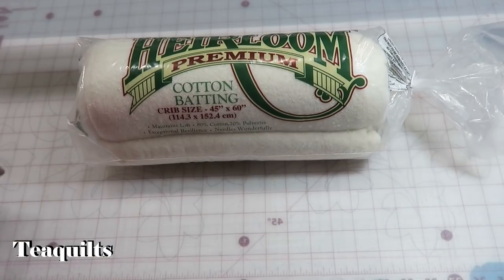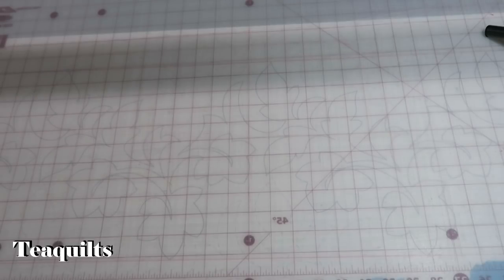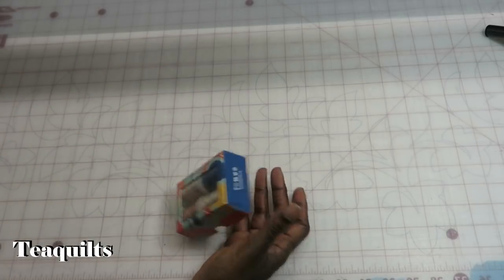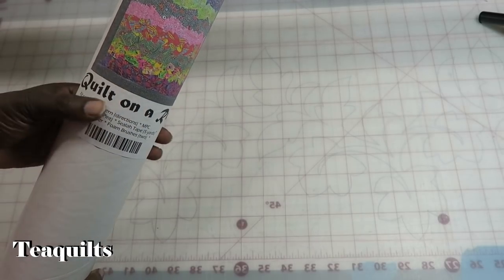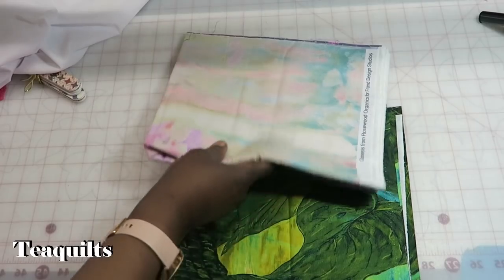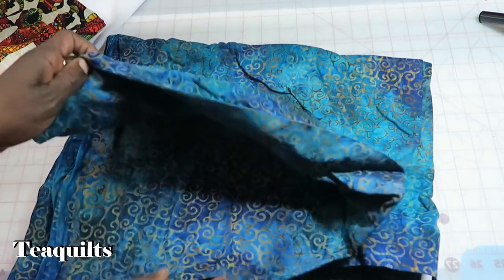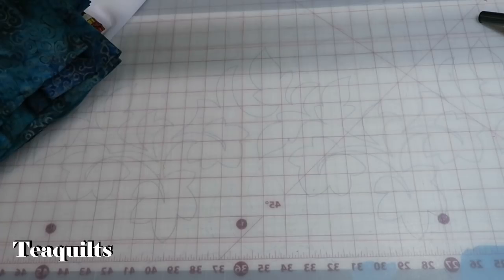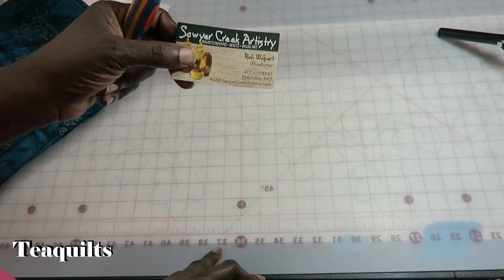AQS 2019 Haul (Drawing is Completed) New Winner Drawn 7/3/19